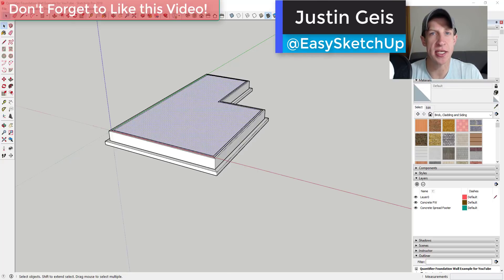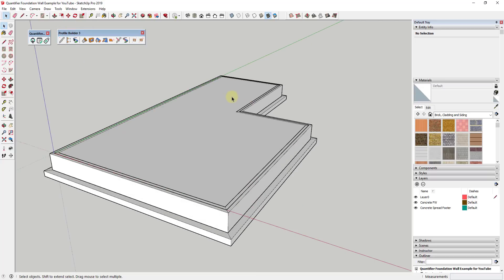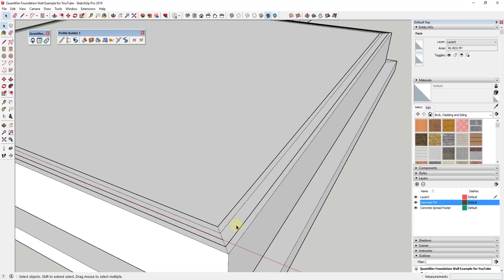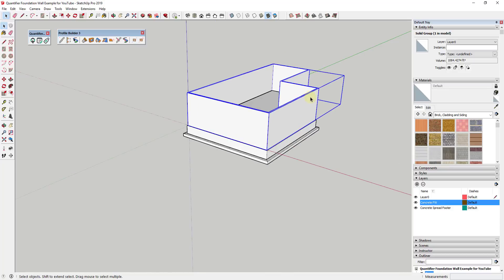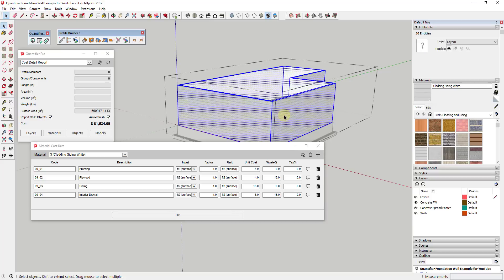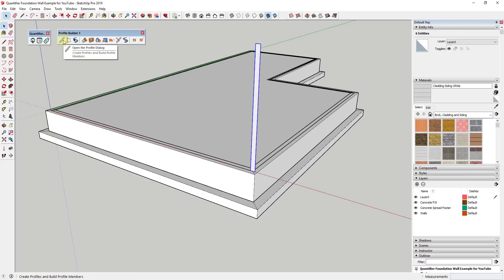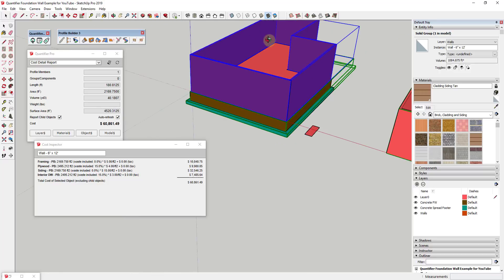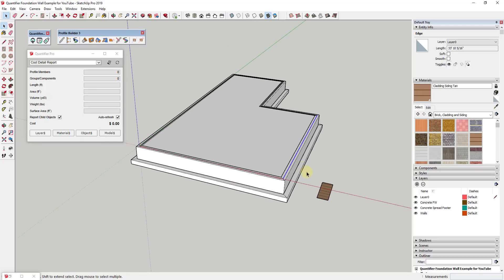Creating WALL COST ESTIMATES in SketchUp with Quantifier Pro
In this video, I continue my series on creating estimates in SketchUp using the extension Quantifier Pro. In today's video, we're going to talk about two ways to set up your walls in your models so you can create quick, easy cost estimates for your walls.